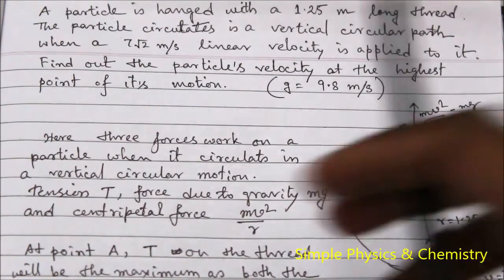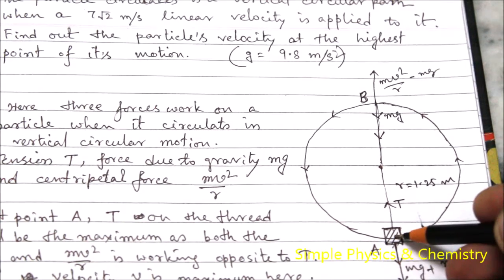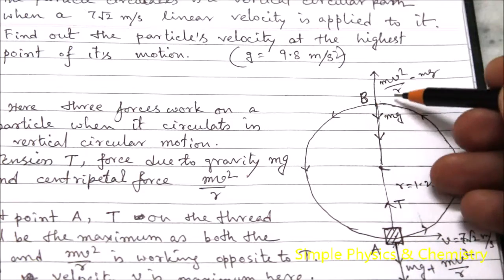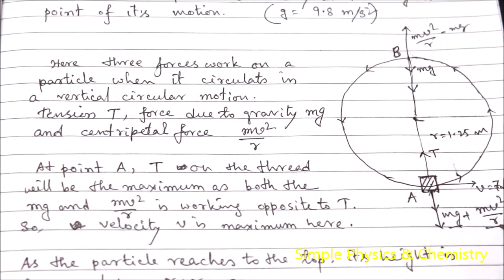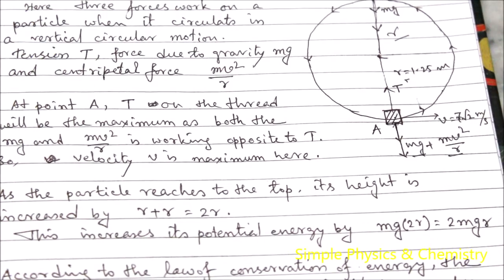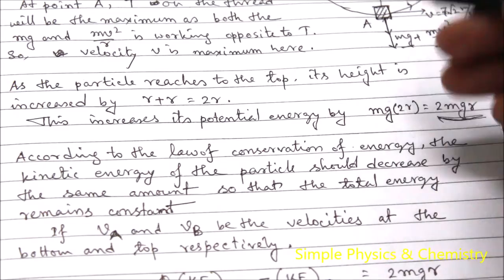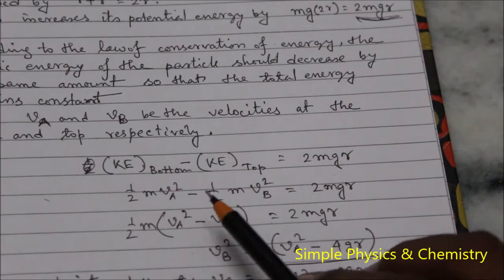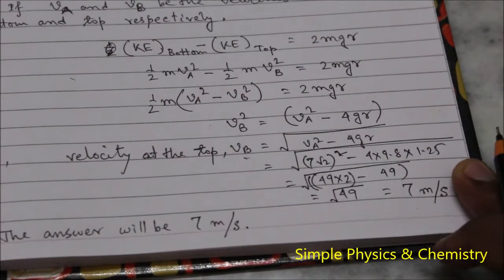Find out the speed at top for Vertical Circular Motion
Solved problem:
A particle is hanged with a 1.25 m long thread. The particle circulates in a vertical circular path when a 7√2 m/s linear velocity applied to it. Find out the particle's velocity at the highest point of it's motion.